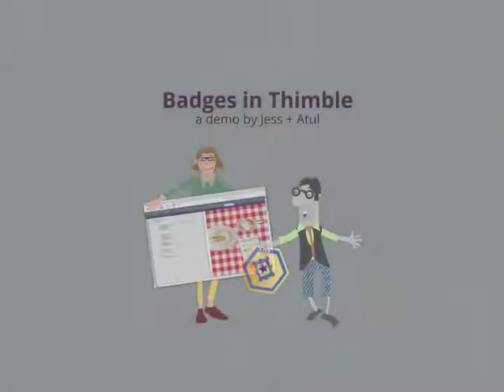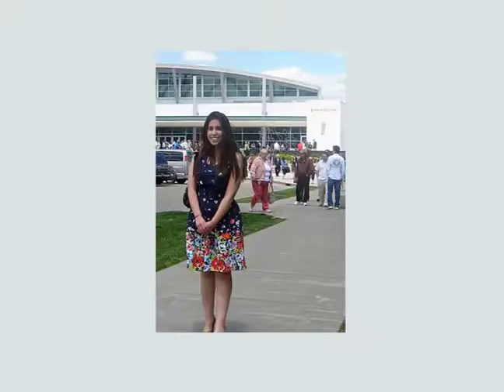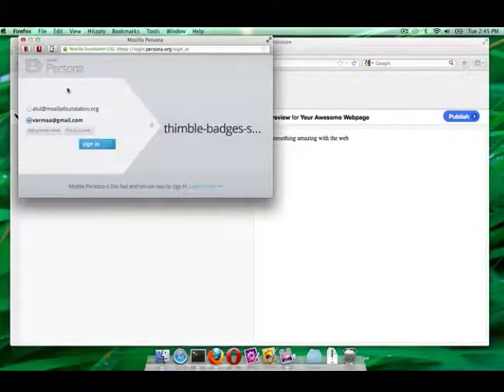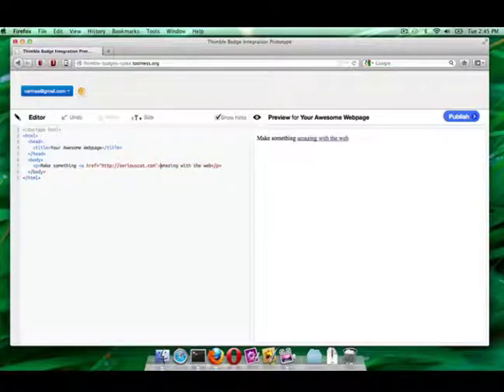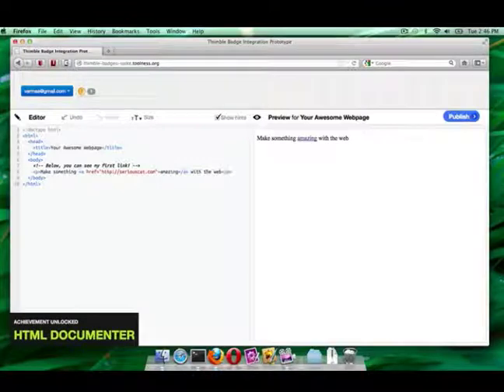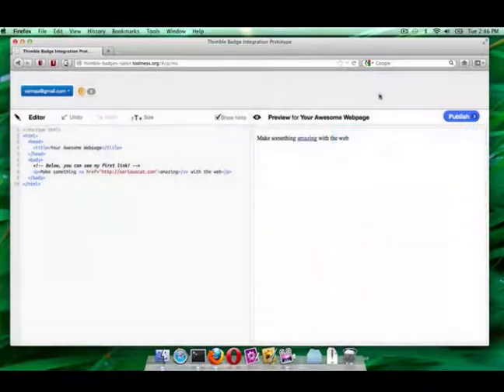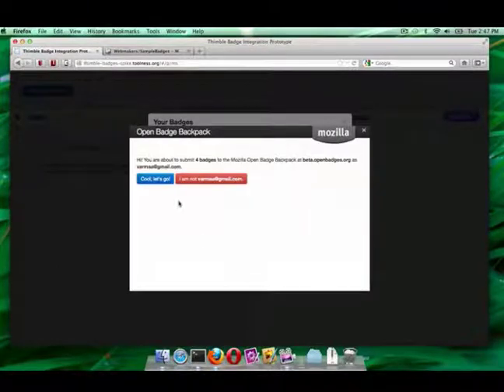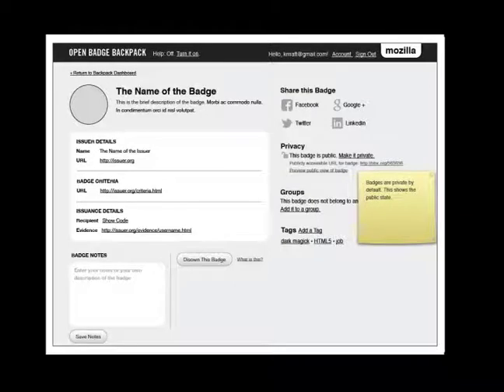Badges in Thimble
A demo of a proof of concept prototype by Jess Klein and Atul Varma showing badges being issued within the Mozilla Thimble editor. This doesn't represent user experience or look and feel.